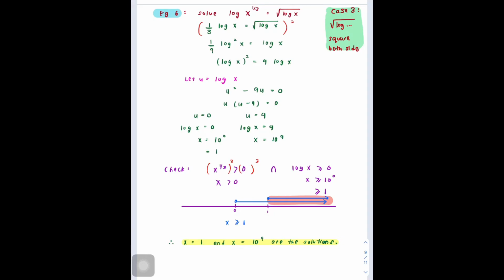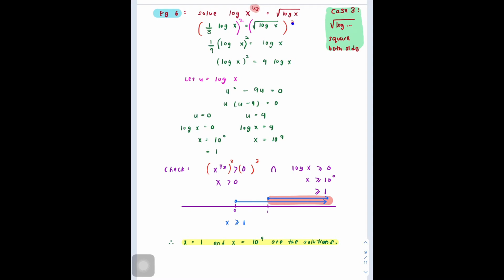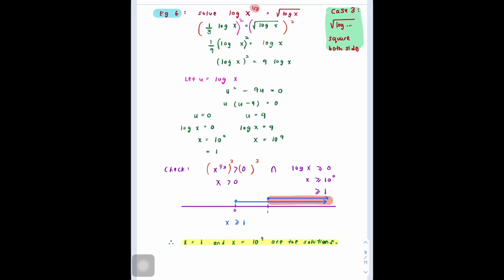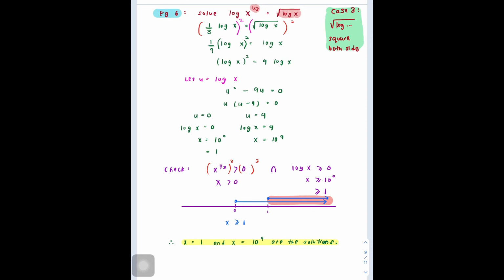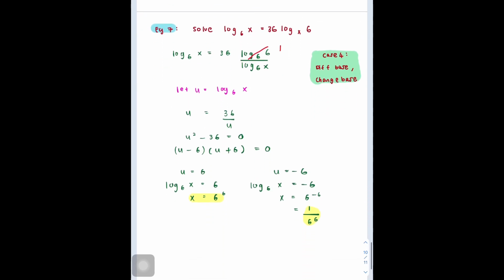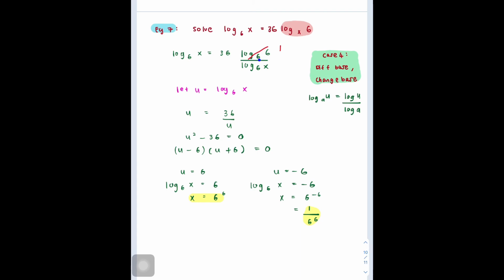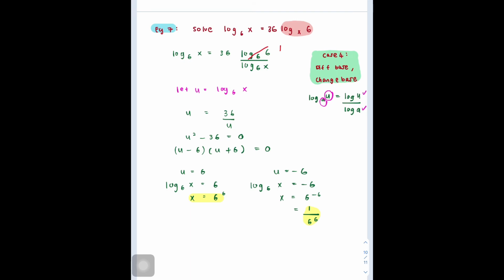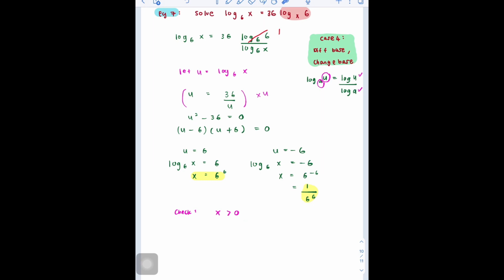4.3: Solving Log Equations (part 2)